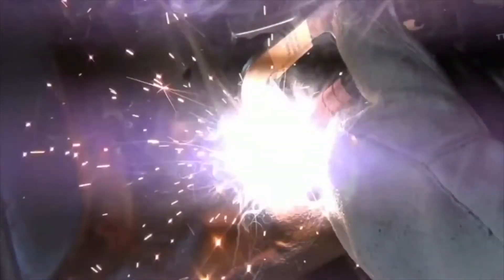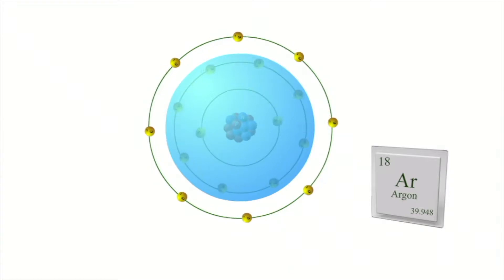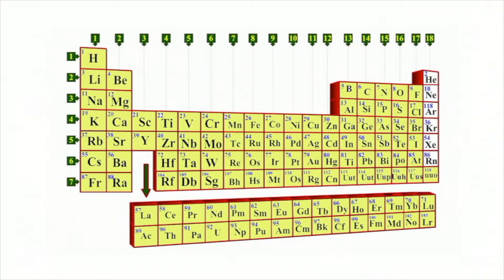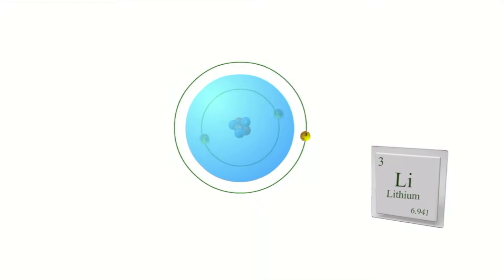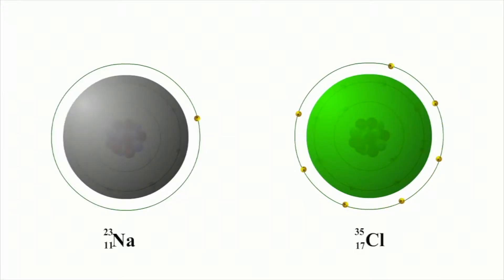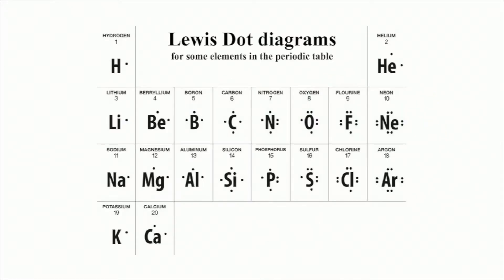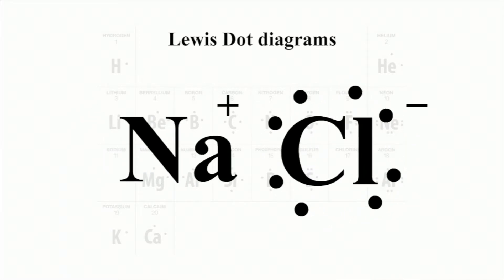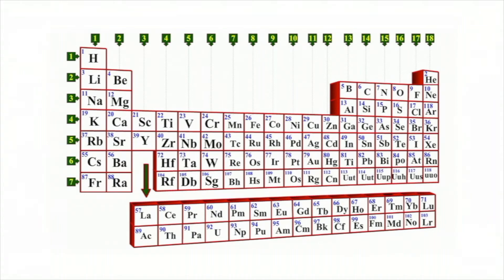Octet Rule - More Science on the Learning Videos Channel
This video uses animation and introduces Lewis Structures to demonstrate stable and unstable electron configurations to explain the octet rule. The program shows viewers how they can use the periodic table to understand the octet rule. The examples featured in the video will assist students in realizing that elements react so that their electron configuration matches that of the noble elements and that this stable configuration is eight electrons in the outer shell for low atomic number elements.

The octet rule is a chemical rule of thumb that reflects observation that elements tend to bond in such a way that each atom has eight electrons in its valence shell, giving it the same electronic configuration as a noble gas. The rule is especially applicable to carbon, nitrogen, oxygen, and the halogens, but also to metals such as sodium or magnesium.

The valence electrons can be counted using a Lewis electron dot diagram as shown at the right for carbon dioxide. The electrons shared by the two atoms in a covalent bond are counted twice, once for each atom. In carbon dioxide each oxygen shares four electrons with the central carbon, two (shown in red) from the oxygen itself and two (shown in black) from the carbon. All four of these electrons are counted in both the carbon octet and the oxygen octet.